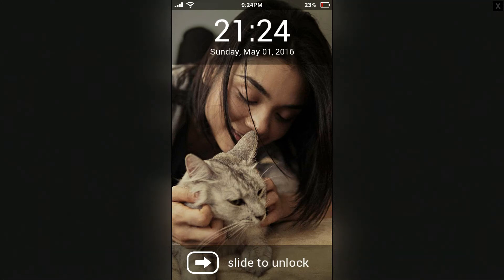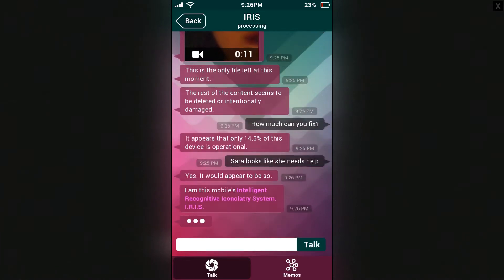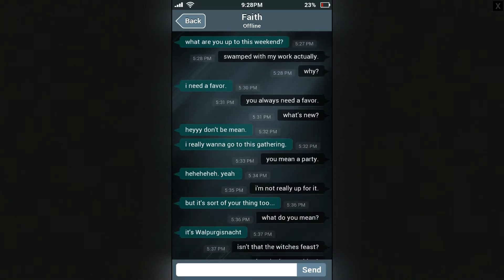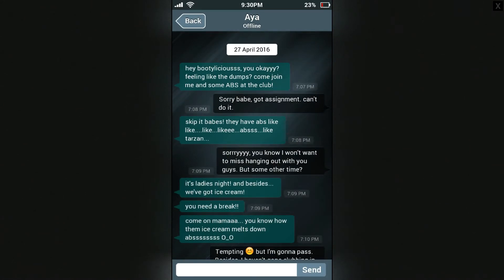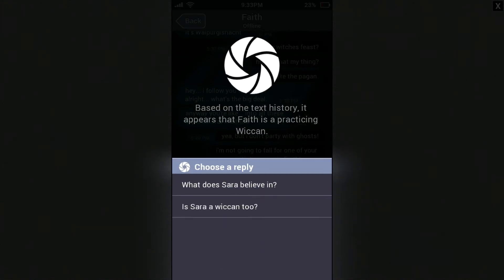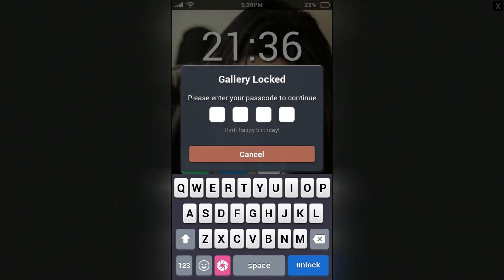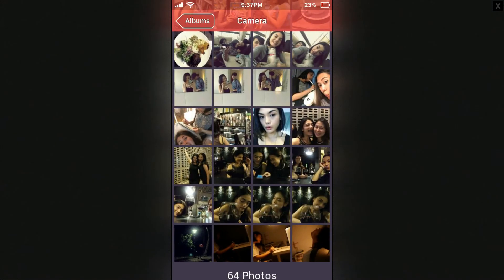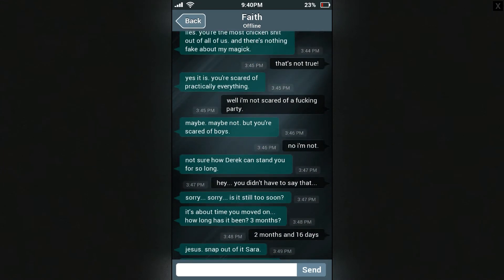This phone is worthless - Sara is Missing - Part 1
I play on a stupid phone that keeps talking to me. I just want to download Pokemon Go!